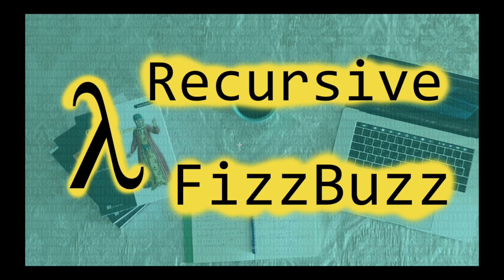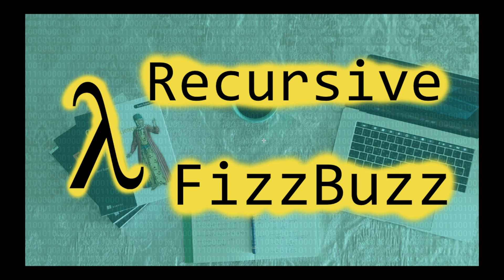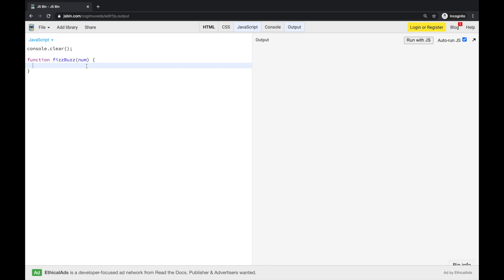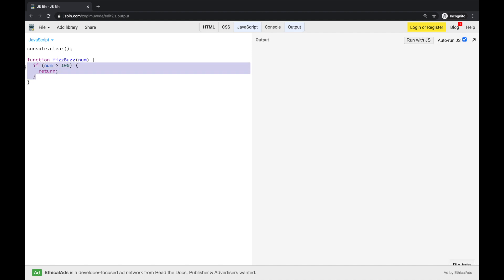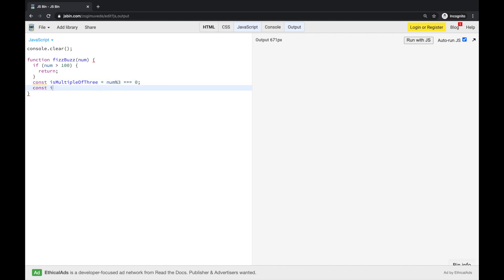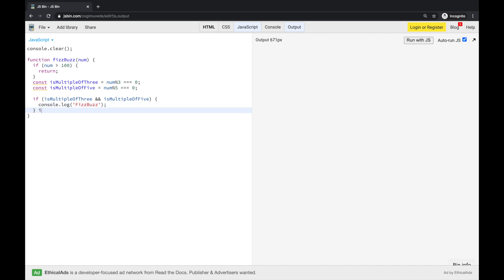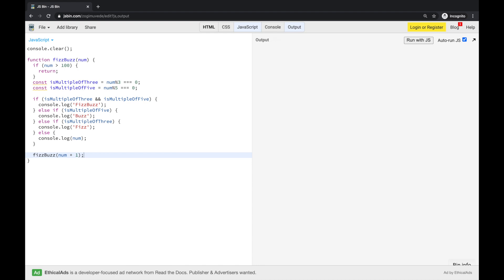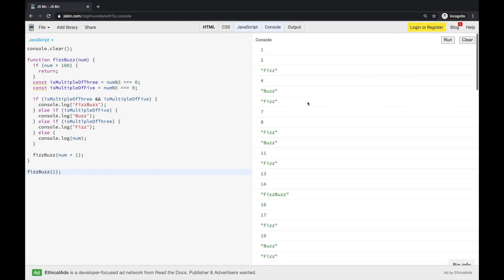Impress interviewer with recursive FizzBuzz | Practice functional programming in javascript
Let's have some fun with recursion and FizzBuzz